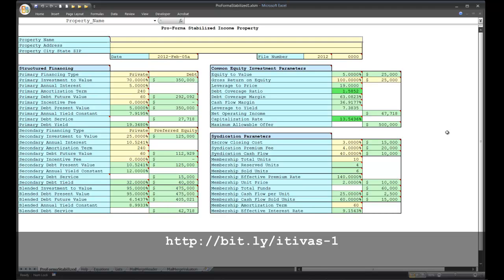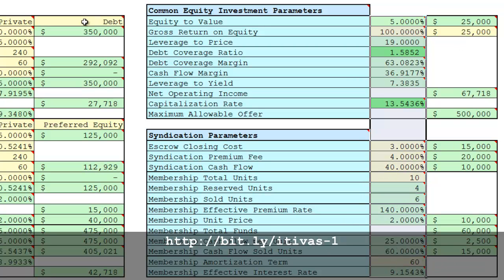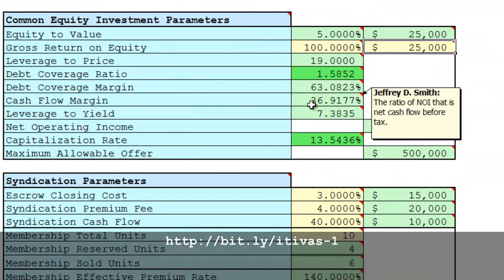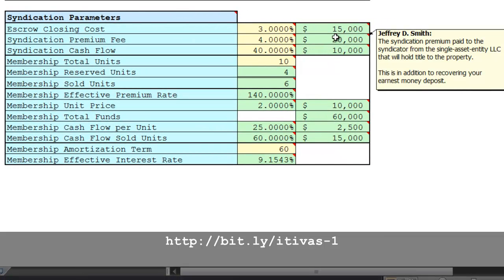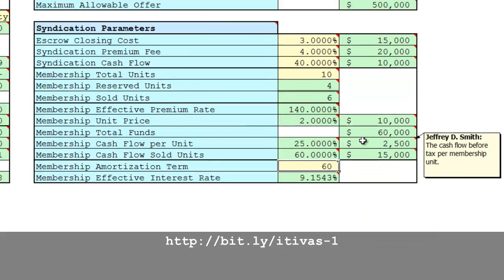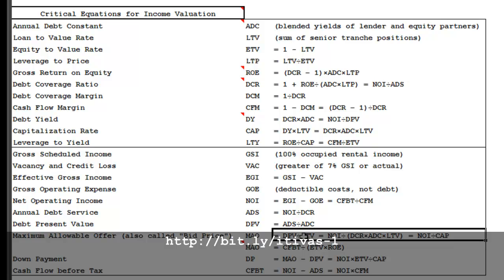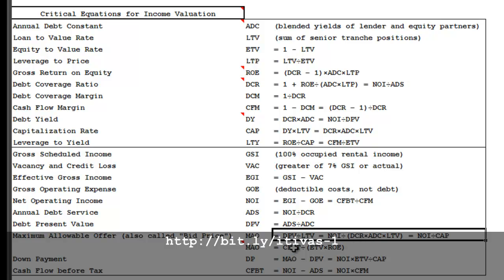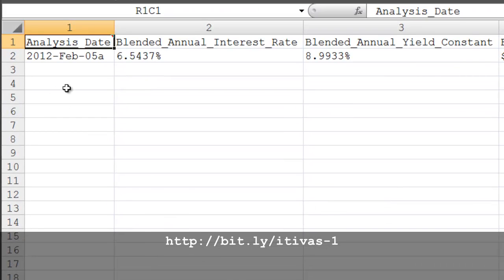Introduction To Income Valuation And Syndication - Tutorial1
Video tutorial 1 about the Pro-Forma Stabilized Income Property spreadsheet. This spreadsheet is available with my Introduction To Income Valuation and Syndication training product.